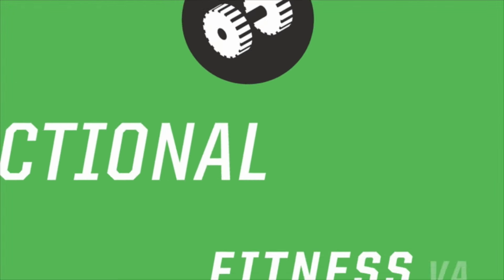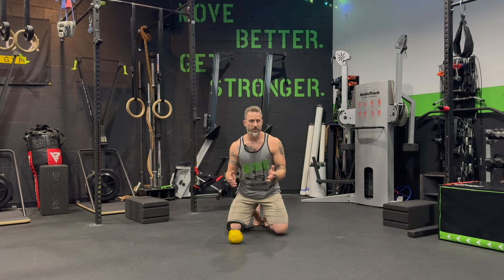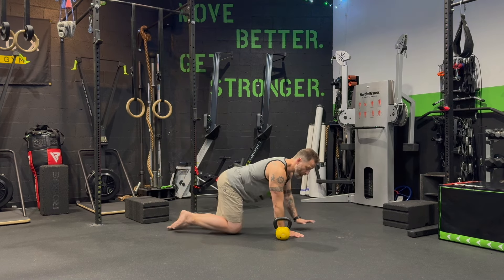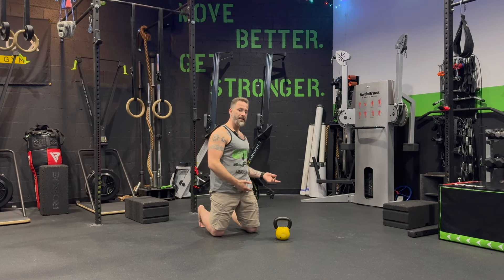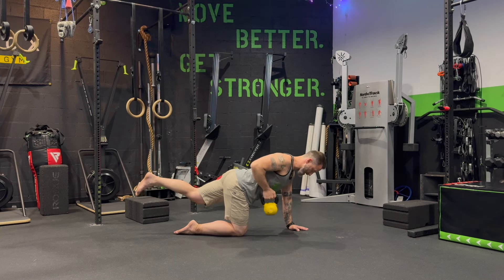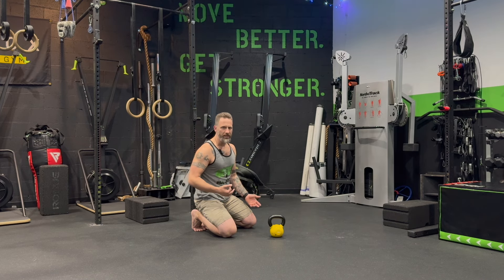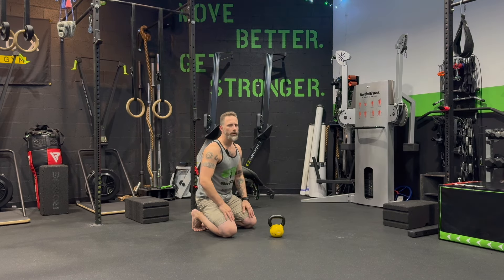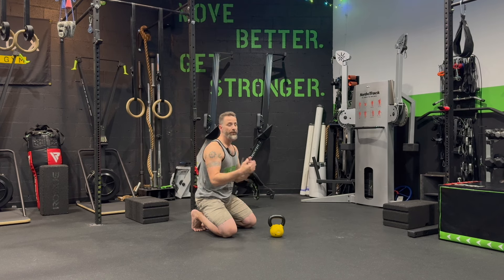Rows for Stability and Core Activation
Kavon takes us through the Bird Dog Row, a great move to connect shoulder and hip through your trunk to move some weight while you stabilize everything around it.